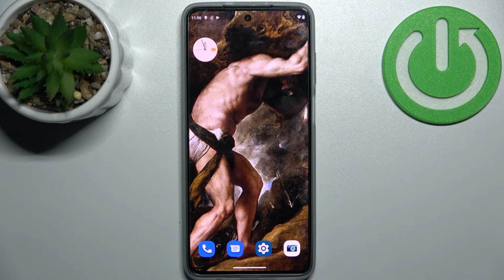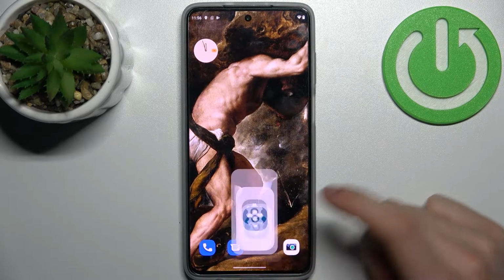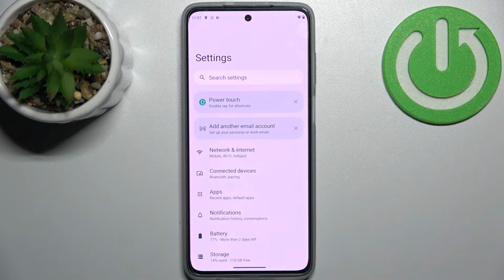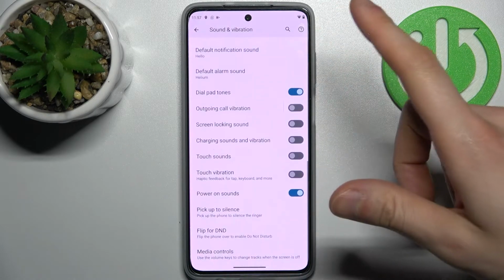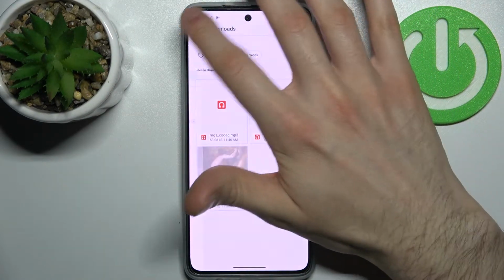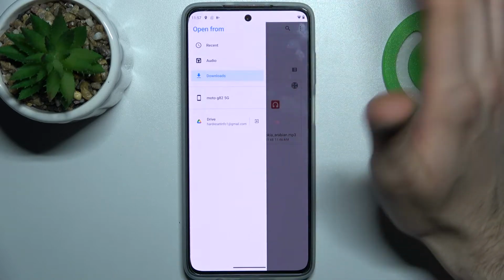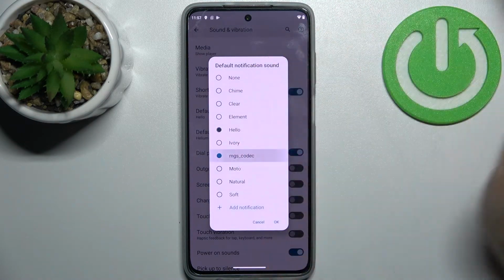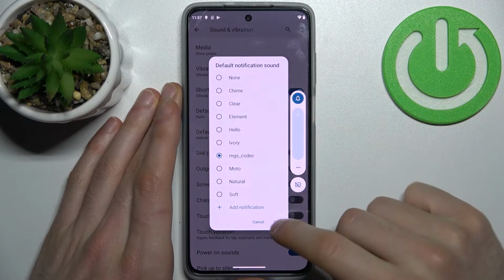Motorola Moto G82 - How To Change Custom Notification Sounds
Check more info about Motorola Moto G82 :
If you want to use custom notification sounds for Motorola Moto G82, this video might be essential. Simply follow our step-by-step video tutorial and learn how to set custom notification sounds on Motorola Moto G82. We hope this guides was helpful to you. If so, be sure to check out our Youtube Channel HardReset.Info. Please consider leaving us a like, a comment, or subscribing to our channel as it greatly helps us in making this guide for you!

Custom notification sound on Motorola Moto G82 ?
How to add custom sound for Notification on Motorola Moto G82 ?
Can i use custom sounds for notifications Motorola Moto G82 ?
How to change notification sound to custom Motorola Moto G82 ?